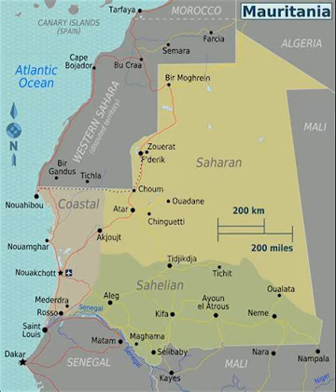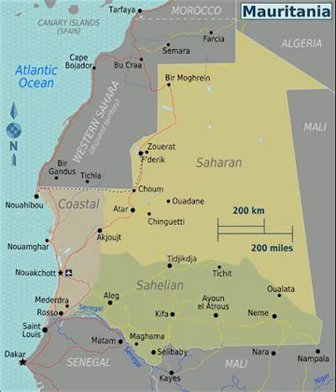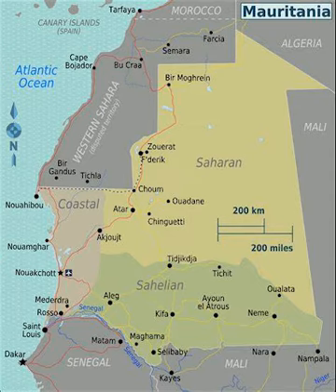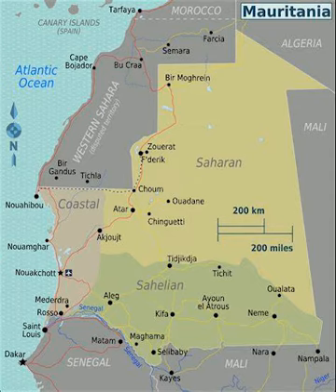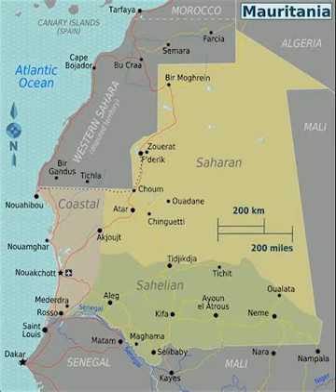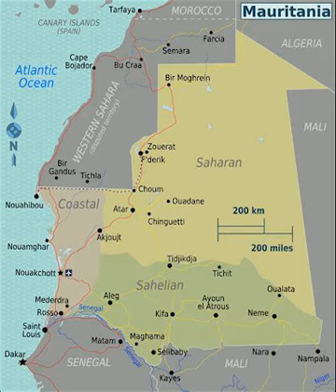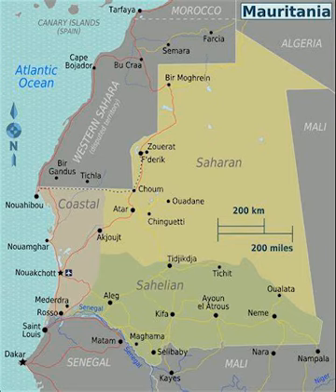MAP OF MAURITANIA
greetings my friends. this is a map of Mauritania. Mauritania lies in the western region of the continent of Africa, and is generally flat, its arid plains broken by occasional ridges and clifflike outcroppings. It borders the North Atlantic Ocean, between Senegal and Western Sahara, Mali and Algeria. It is considered part of both the Sahel and the Maghreb. Approximately three-quarters of Mauritania is desert or semidesert. As a result of extended, severe drought, the desert has been expanding since the mid-1960s.

A series of scarps face southwest, longitudinally bisecting these plains in the center of the country. The scarps also separate a series of sandstone plateaus, the highest of which is the Adrar Plateau, reaching an elevation of 500 metres or 1,600 feet. Spring-fed oases lie at the foot of some of the scarps. Isolated peaks, often rich in minerals, rise above the plateaus; the smaller peaks are called guelbs and the larger ones kedias. The concentric Guelb er Richat is a prominent feature of the north-central region. Kediet ej Jill, near the city of Zouîrât, has an elevation of 915 metres and is the highest peak. The plateaus gradually descend toward the northeast to the barren El Djouf, or "Empty Quarter," a vast region of large sand dunes that merges into the Sahara Desert. To the west, between the ocean and the plateaus, are alternating areas of clayey plains and sand dunes , some of which shift from place to place, gradually moved by high winds. The dunes generally increase in size and mobility toward the north.

The Richat Structure, dubbed the "Eye of the Sahara", is a formation of rock resembling concentric circles in the Adrar Plateau, near Ouadane, west–central Mauritania. thats all. please comment and subscribe for the best maps. goodbye.
   تحياتي اصدقائي. هذه خريطة موريتانيا. تقع موريتانيا في المنطقة الغربية من قارة إفريقيا ، وهي منبسطة بشكل عام ، وسهولها القاحلة تتخللها التلال العرضية والنتوءات الصخرية. يحدها شمال المحيط الأطلسي ، بين السنغال والصحراء الغربية ومالي والجزائر. تعتبر جزءًا من كل من الساحل والمغرب العربي. ما يقرب من ثلاثة أرباع موريتانيا صحراء أو شبه صحراء. نتيجة للجفاف الشديد الممتد ، اتسعت الصحراء منذ منتصف الستينيات.

تواجه سلسلة من المنحدرات الجنوب الغربي ، تقسم هذه السهول طوليًا في وسط البلاد. تفصل المنحدرات أيضًا سلسلة من هضاب الحجر الرملي ، أعلىها هضبة أدرار ، حيث يصل ارتفاعها إلى 500 متر أو 1600 قدم. تقع الواحات التي تغذيها الينابيع عند سفح بعض المنحدرات. ترتفع القمم المعزولة ، وغالبًا ما تكون غنية بالمعادن ، فوق الهضاب ؛ تسمى القمم الأصغر بـ Guelbs والأكبر منها kedias. تعتبر Guelb er Richat متحدة المركز سمة بارزة في المنطقة الشمالية الوسطى. يبلغ ارتفاع كدييت جيل ، بالقرب من مدينة الزويرات ، 915 مترًا وهي أعلى قمة. تنحدر الهضاب تدريجياً باتجاه الشمال الشرقي إلى منطقة الجوف القاحلة ، أو "الربع الخالي" ، وهي منطقة شاسعة من الكثبان الرملية الكبيرة التي تندمج في الصحراء الكبرى. إلى الغرب ، بين المحيط والهضاب ، توجد مناطق متناوبة من السهول الطينية والكثبان الرملية ، والتي ينتقل بعضها من مكان إلى آخر ، وتتحرك تدريجيًا بفعل الرياح العاتية. تزداد الكثبان الرملية عمومًا في الحجم والحركة باتجاه الشمال.

هيكل الريشات ، الملقب بـ "عين الصحراء" ، هو تكوين صخري يشبه الدوائر متحدة المركز في هضبة أدرار ، بالقرب من وادان ، غرب وسط موريتانيا. هذا كل شئ. الرجاء التعليق والاشتراك للحصول على أفضل الخرائط. مع السلامة.
    este es un mapa de Mauritania. Mauritania se encuentra en la región occidental del continente africano y, en general, es llana, con sus áridas llanuras interrumpidas por crestas ocasionales y afloramientos en forma de acantilados. Limita con el Océano Atlántico Norte, entre Senegal y el Sáhara Occidental, Malí y Argelia. Se considera parte tanto del Sahel como del Magreb. Aproximadamente las tres cuartas partes de Mauritania es desierto o semidesierto. Como resultado de una sequía severa y prolongada, el desierto se ha estado expandiendo desde mediados de la década de 1960.

Una serie de escarpes miran hacia el suroeste, cortando longitudinalmente estas llanuras en el centro del país. Las escarpas también separan una serie de mesetas de arenisca, la más alta de las cuales es la meseta de Adrar, que alcanza una altura de 500 metros o 1600 pies. Hay oasis alimentados por manantiales al pie de algunas de las escarpas. Picos aislados, a menudo ricos en minerales, se elevan sobre las mesetas; los picos más pequeños se llaman guelbs y los más grandes kedias. El Guelb er Richat concéntrico es una característica destacada de la región centro-norte. Kediet ej Jill, cerca de la ciudad de Zouîrât, tiene una elevación de 915 metros y es el pico más alto. Las mesetas descienden gradualmente hacia el noreste hasta el árido El Djouf, o "Cuarto Vacío",

La Estructura Richat, apodada el "Ojo del Sahara", es una formación de roca que se asemeja a círculos concéntricos en la meseta de Adrar, cerca de Ouadane, en el centro-oeste de Mauritania.